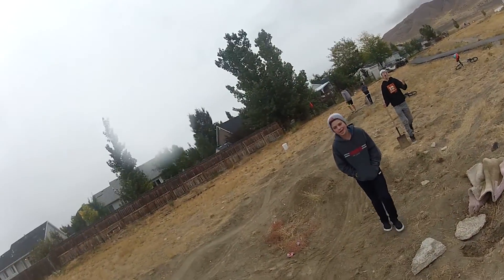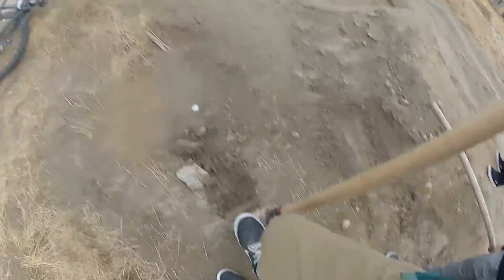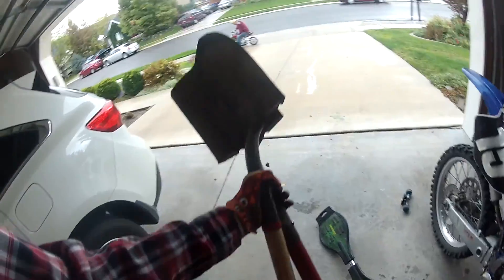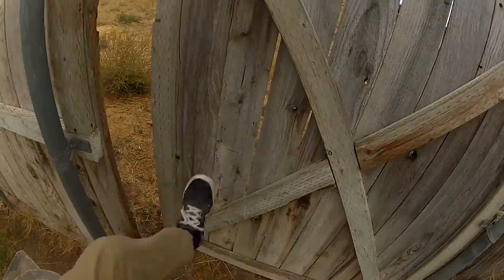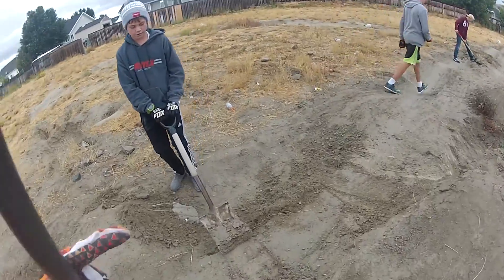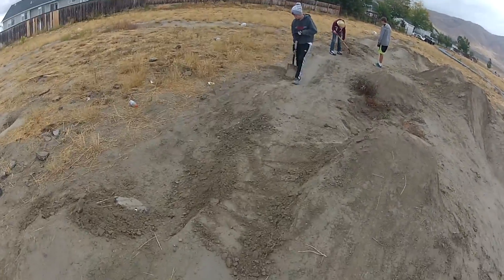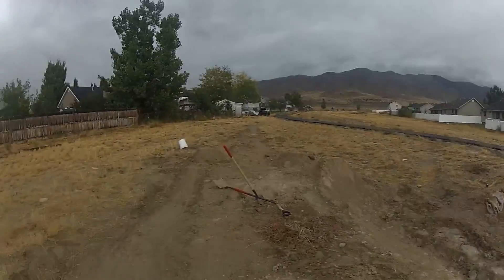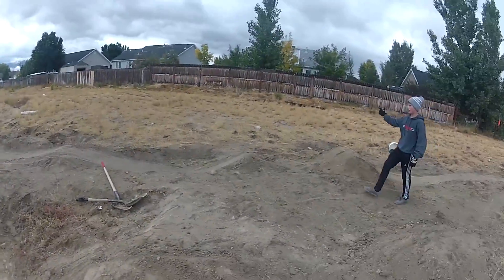HE JUMPED ME!!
Today and yesterday it rained a bunch and it was the perfect opportunity to build jumps while the dirt was good! hope you enjoyed! thanks!

CHANNELS